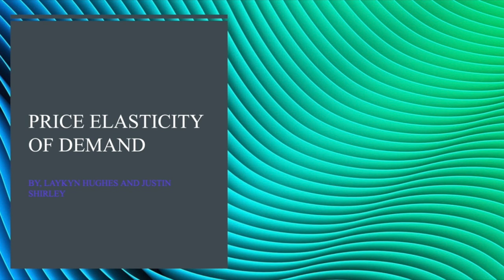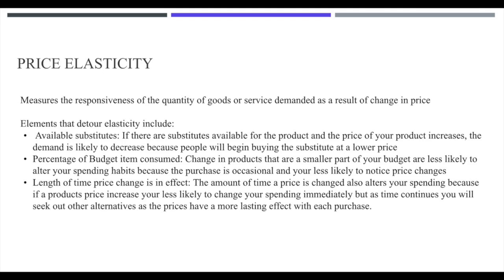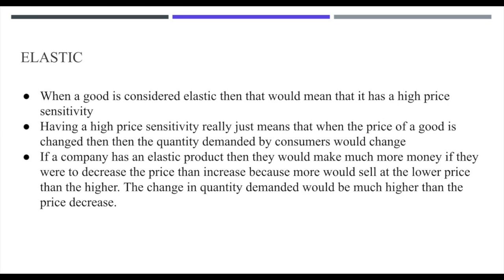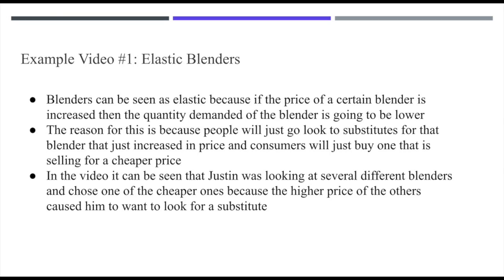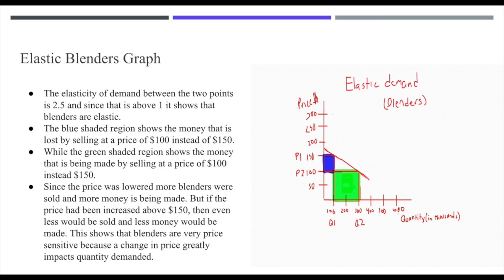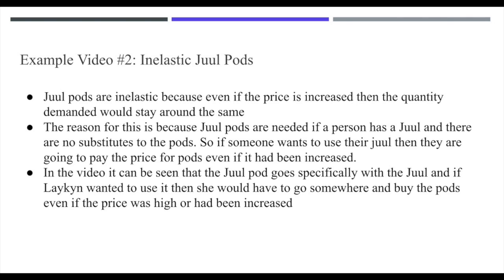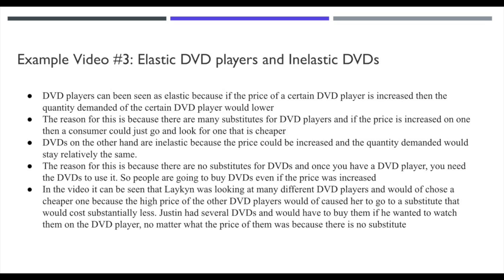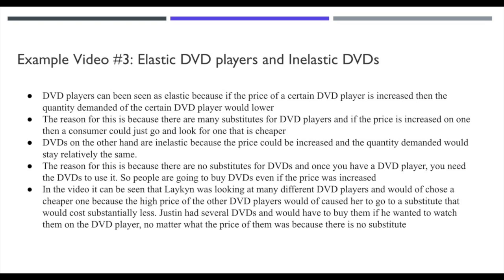Price Elasticity of Demand